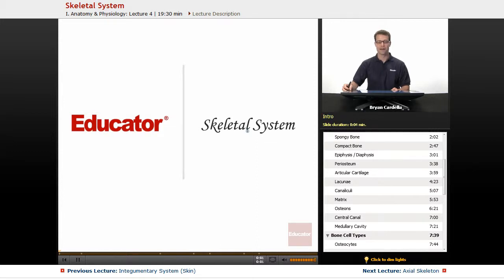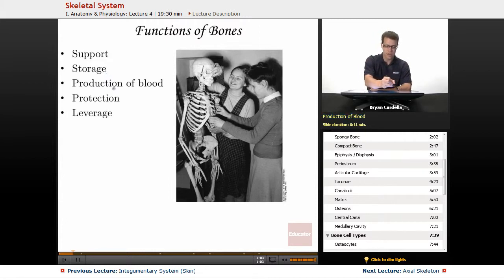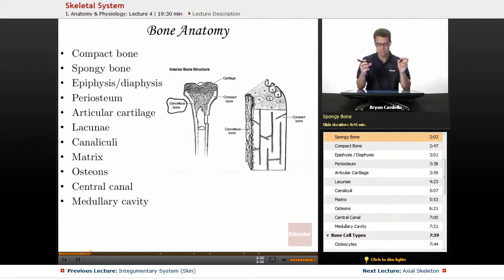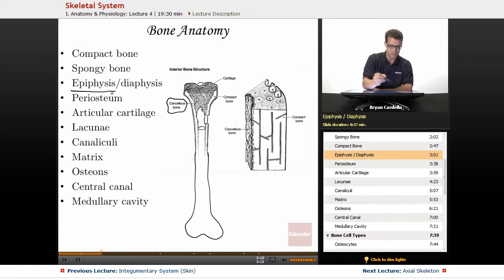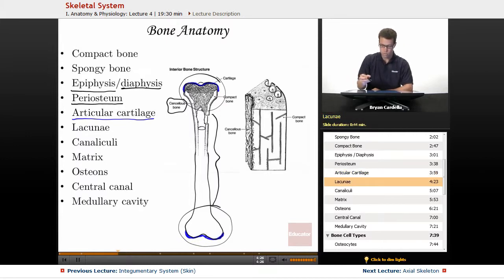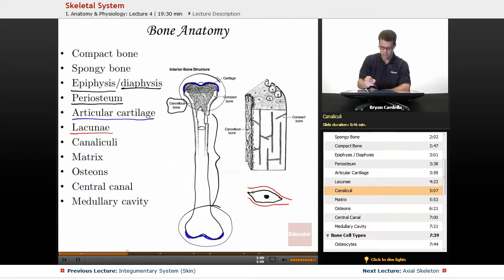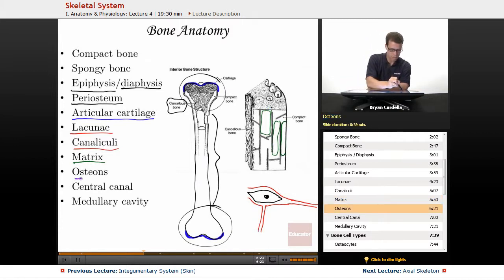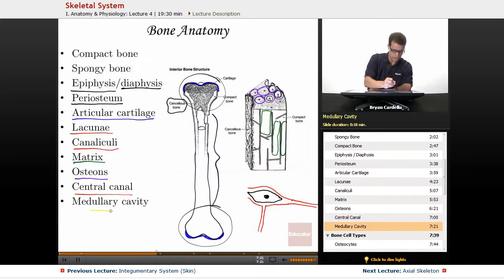"Skeletal System" | Anatomy & Physiology with Educator.com